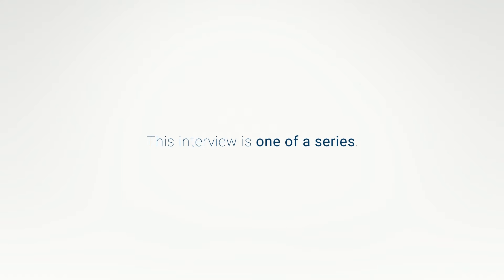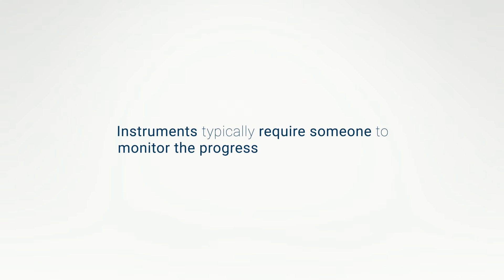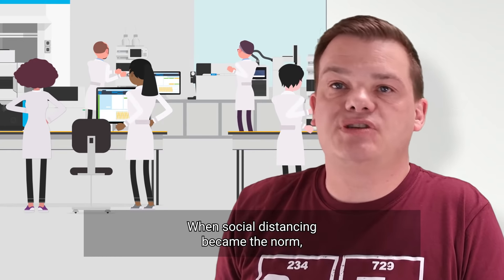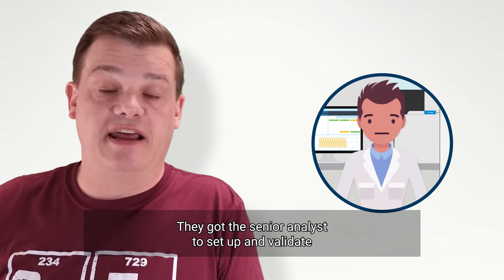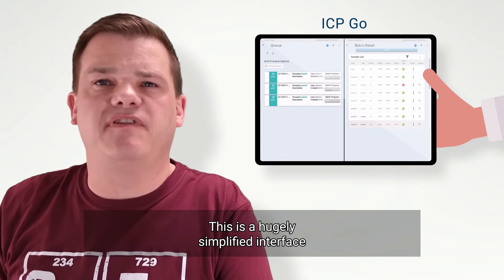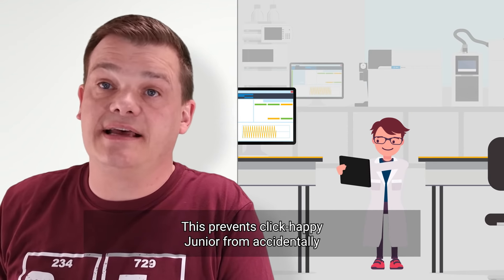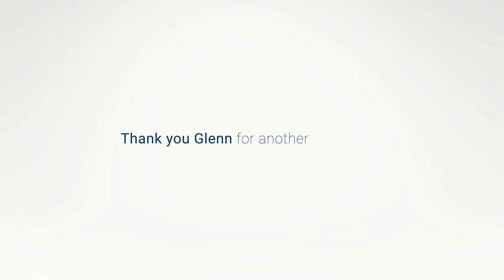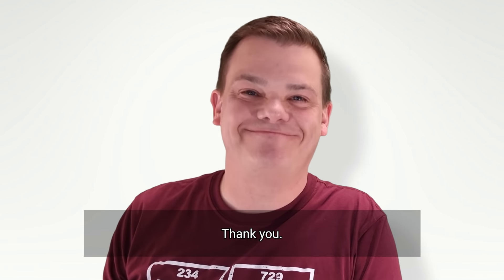How to do an ICP-MS analysis from outside the lab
If you don't want to hang around the lab during a sample run, there's a way to monitor the run from another location - meeting room, office, or from home.